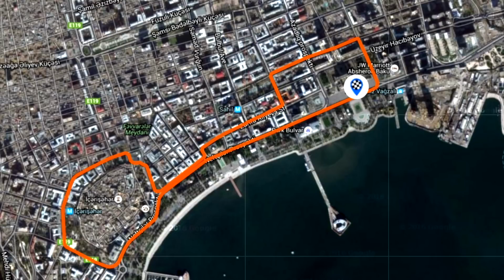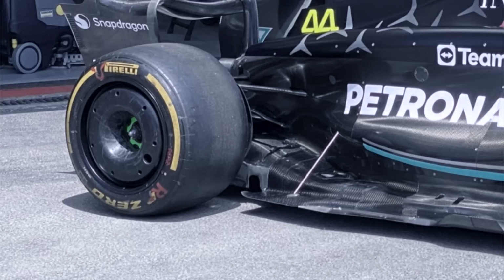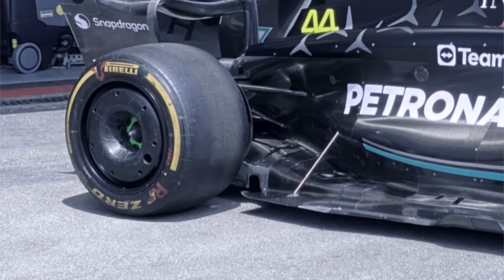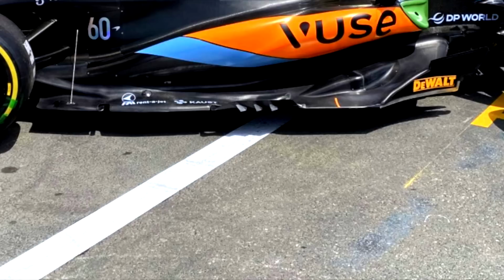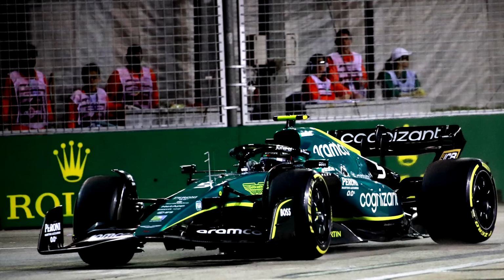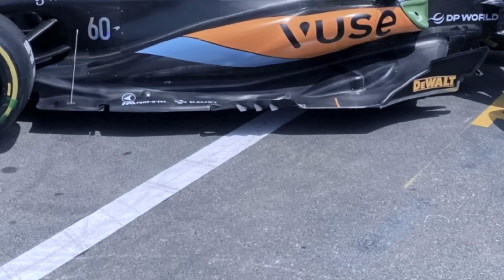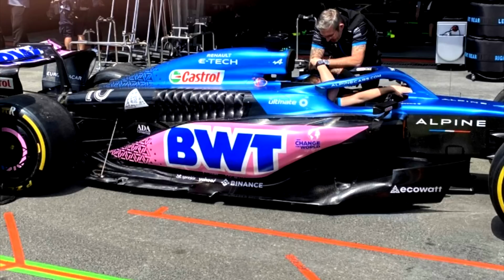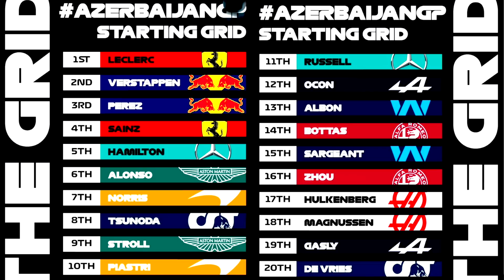F1 Azerbaijan FP1 & Qualifying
AS WE GET INTO THE STREET OF BAKU, FORMULA 1 TAKES THE COMPETITION INTO THE STREET